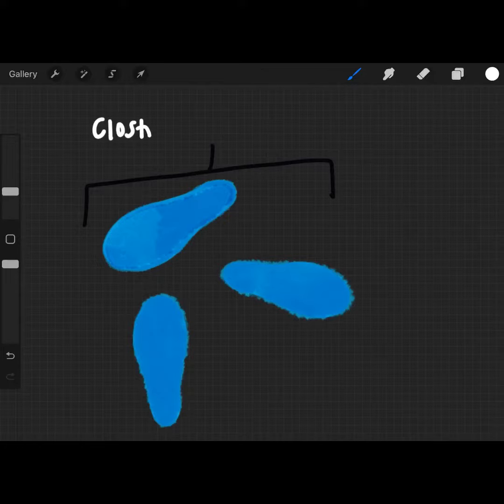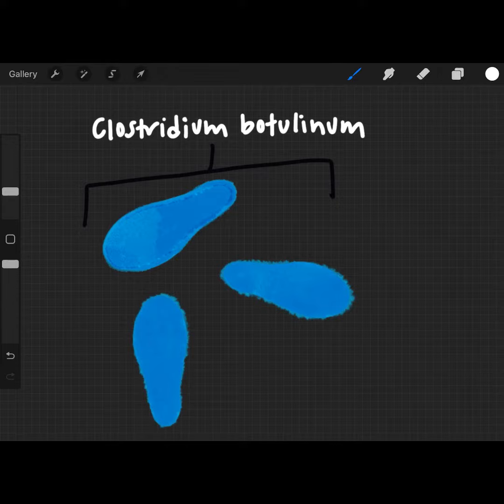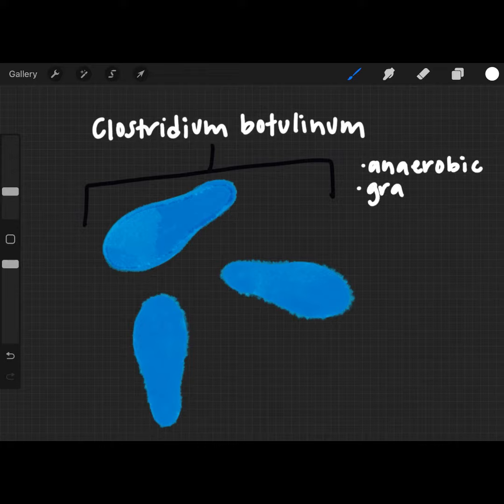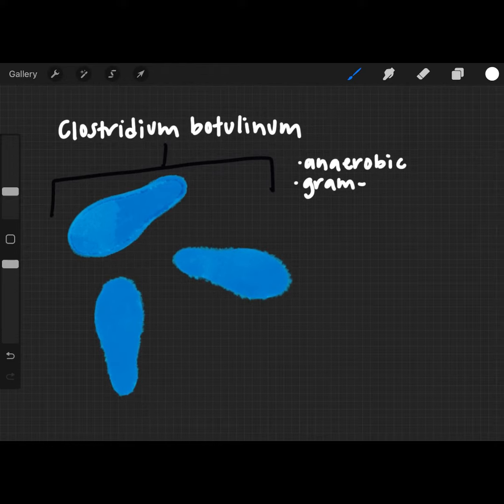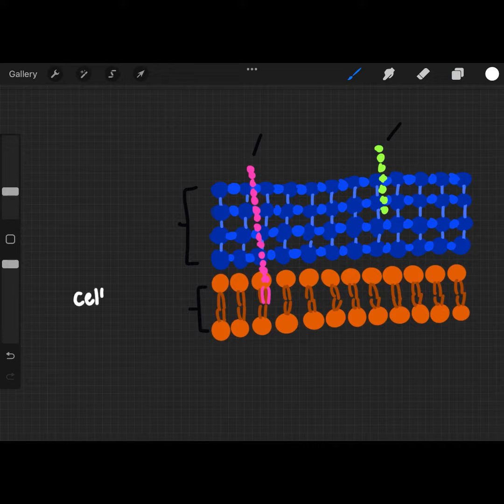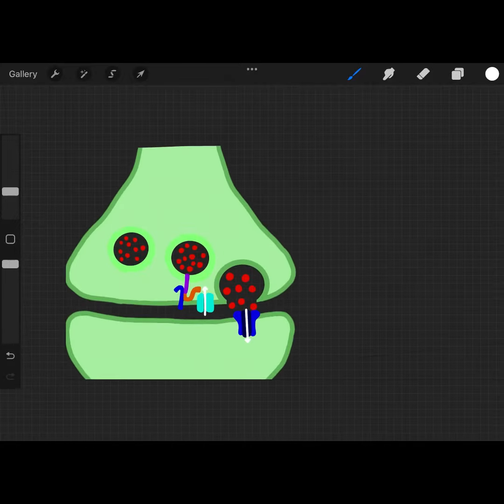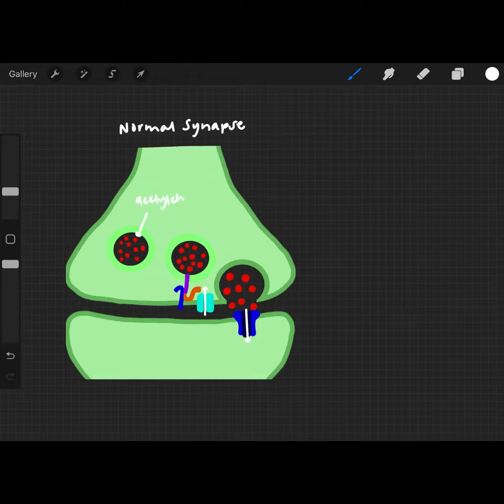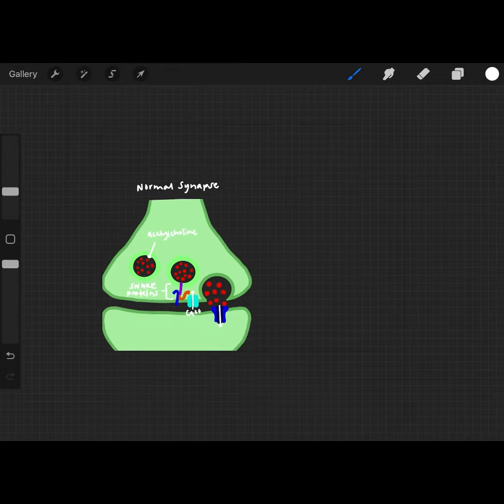Clostridium botulinum (short neurotoxin mechanism & info)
Sources:
Pirazzini, M., Rossetto, O., Eleopra, R., &amp; Montecucco, C. (2017). Botulinum neurotoxins: Biology, pharmacology, and toxicology. Pharmacological Reviews, 69(2), 200–235.

Rowland L.P. Stroke, spasticity, and botulinum toxin. N. Engl. J. Med. 2002;347:382–383.

Tiwari A, Nagalli S. Clostridium Botulinum. [Updated 2022 Aug 8]. In: StatPearls [Internet]. Treasure Island (FL): StatPearls Publishing; 2022 Jan-.